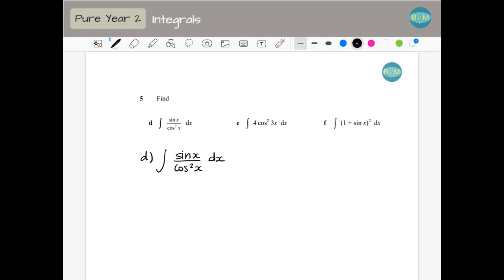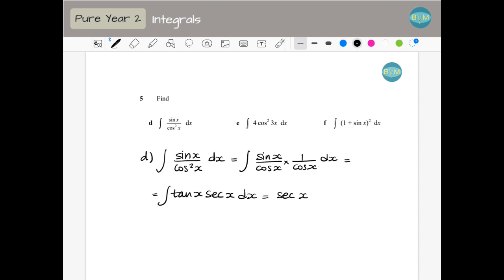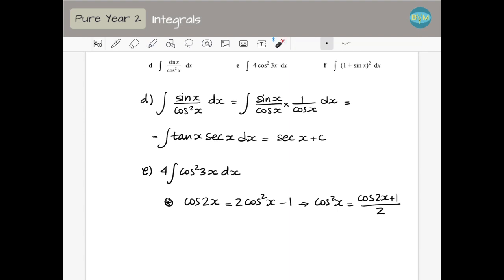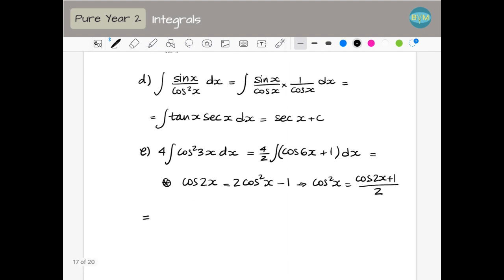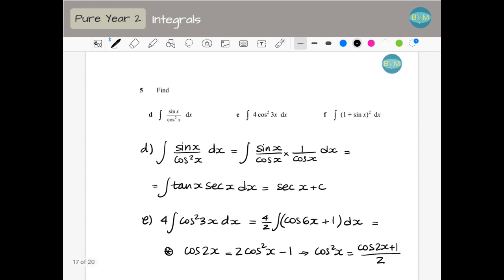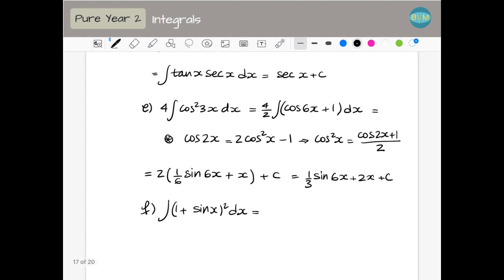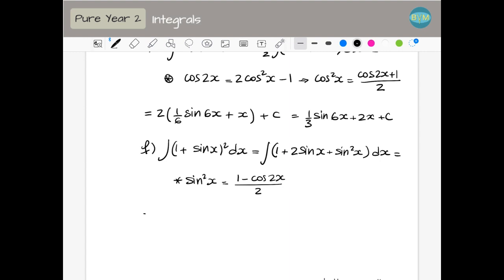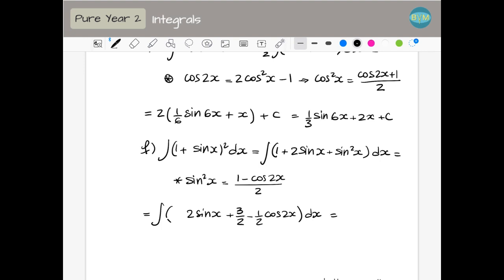A Level maths Integrate trigonometric functions Q5 2